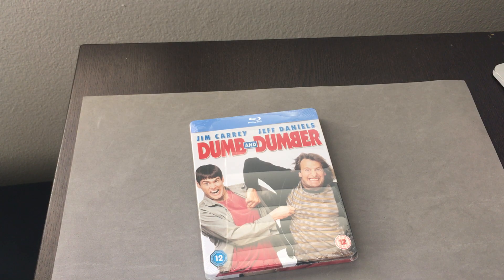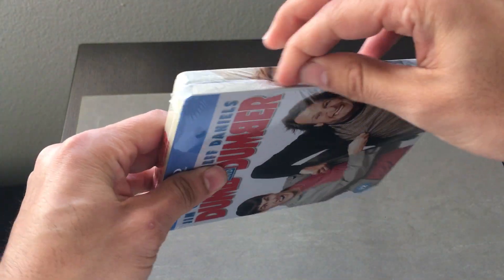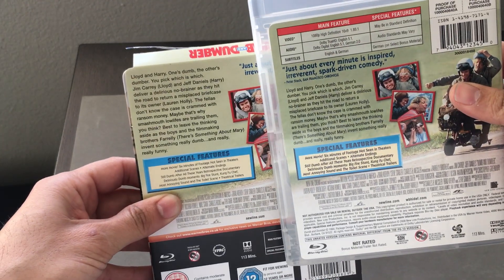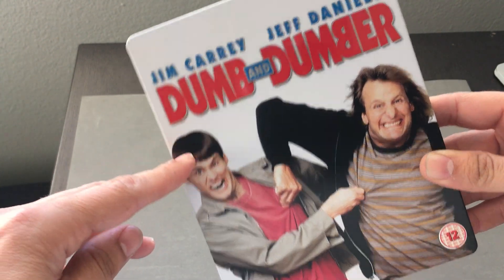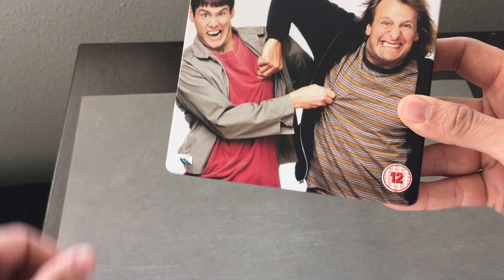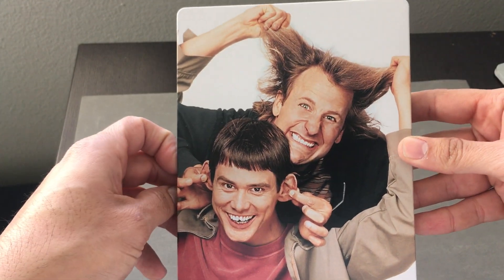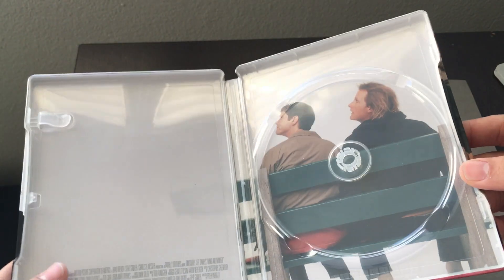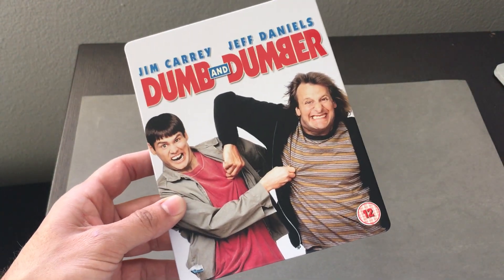DUMB AND DUMBER [ZAVVI] STEELBOOK BLU RAY REVIEW + UNBOXING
SPECS
Video codec: VC-1
Special features: SD ( '16)
Audio
English: Dolby TrueHD 5.1
Discs
25GB Blu-ray Disc
Single disc (1 BD)
Packaging (WB)
ZAVVI UK STEELBOOK
Playback Region free

SPECIAL FEATURES: ZAVVI UK BD UNRATED EDITION (WB) disc 1
Still dumb after all these years: (18:33):
Trailers:
 Dumb: (1:48)  Dumber:  (1:38)
 Actual trailer: (2:05)  TV spot: (1:01)
Additional scenes sceens- PLAY ALL [12]: (29:10):
 The Box w/intro by Karen Duffy & Charles Rocket: (3:26):
 Soup's On: (1:48):
 Hey, Get Me a Cracker: (2:02):
 Somebody Else's Money: (4:11):
 Pissed Off Dead Guy: (1:09):
 Typical Aspen Love Triangle: (1:38):
 Deleted Short Scenes & Shot Montage w/ Jeff Daniels: (5:24):
 The mime: (1:40):
 Lloyd and seabass: (3:43):
 RIP petey: (4:43):
 Alt ending#1: (2:59):
 Alt ending#2: (1:10):
Extras:
 The toilet scene: (2:20):
 Kun fu chef: (1:51):
 Big fire stunt: (2:02):
 Most annoying sound: (1:32):